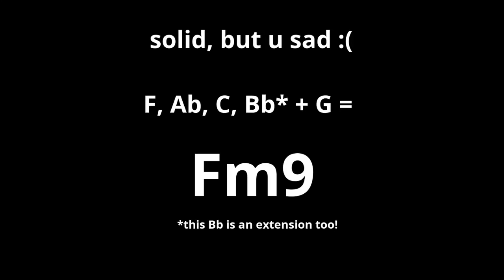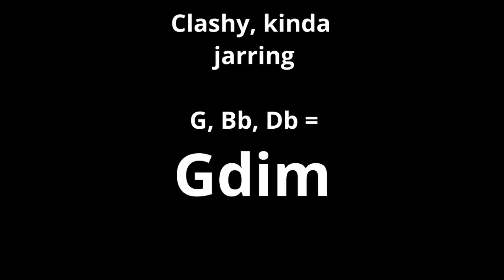Episode 7 - Chord Extensions & Melody (part 2)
A minimum of two vids every month baby! Let's go.

@snibelsnarf I tried to add a dark outline to text, but it was not lookin good. I scrapped the method, but the idea is in the works!

Need a sexy Rosebud hat? There's a cool person out there who sells different styles and other things!